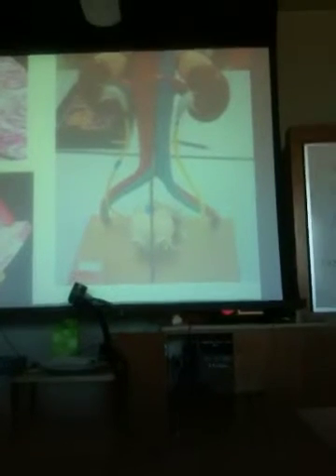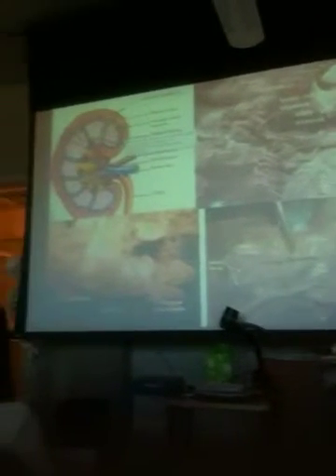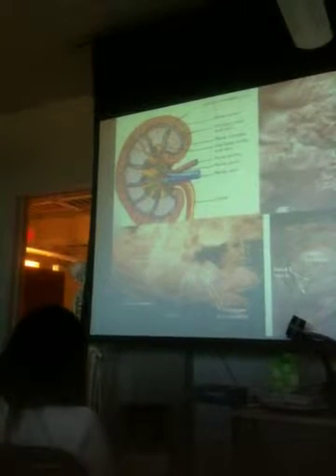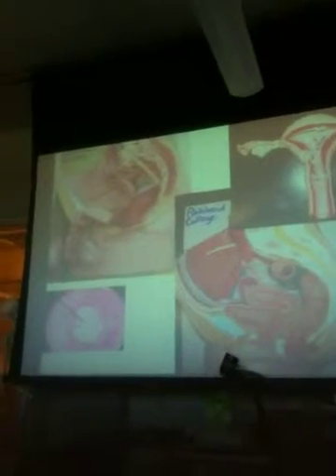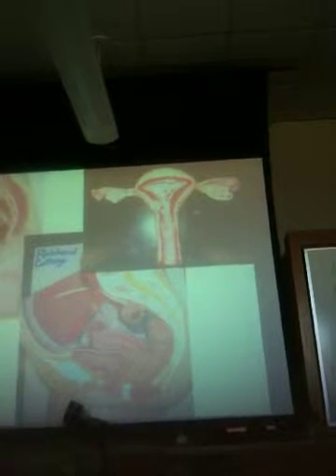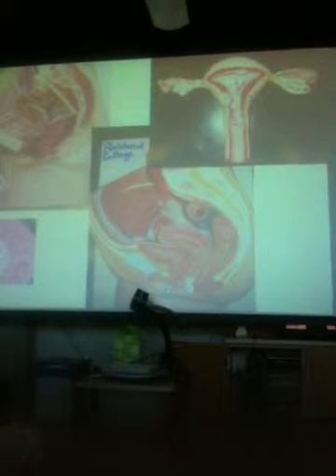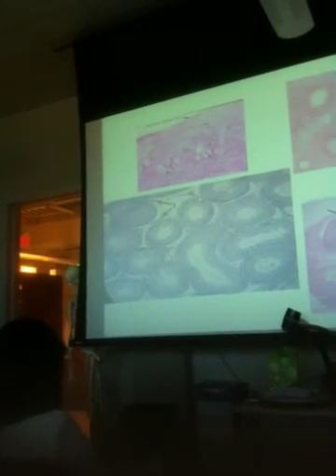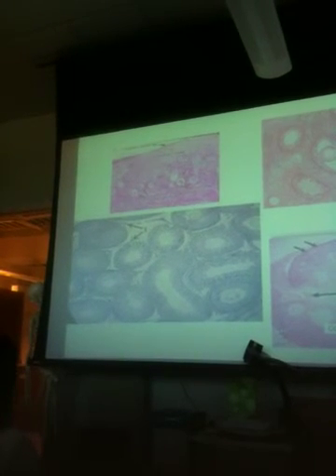Lab practical 3- part 2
Lab practical part 2